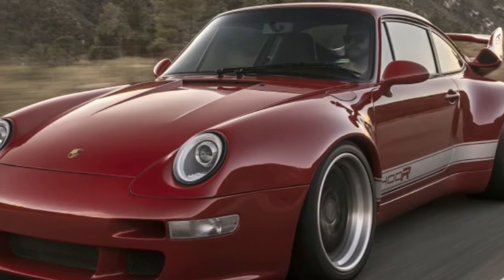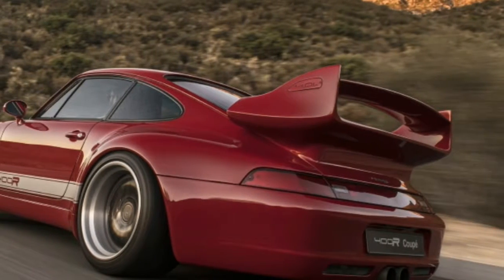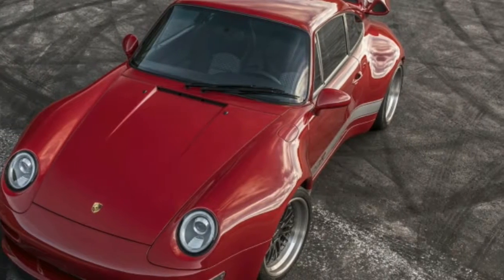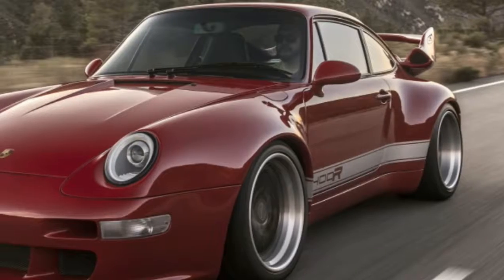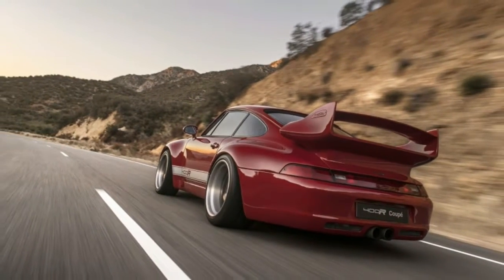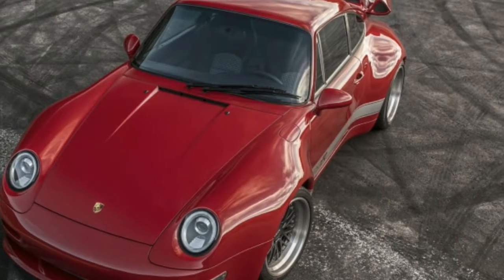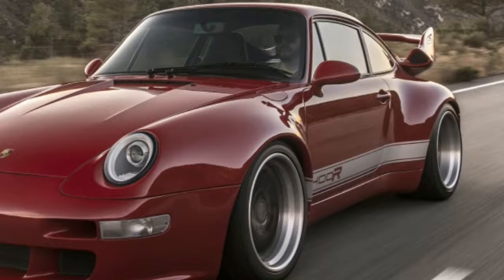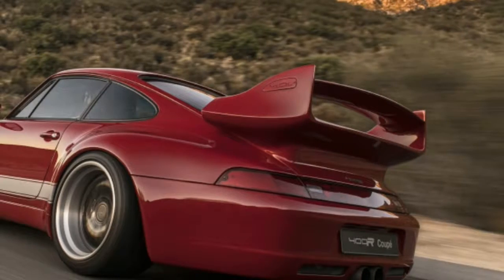Gunther Werks 400R Porsche 911 Review Remixed and remastered